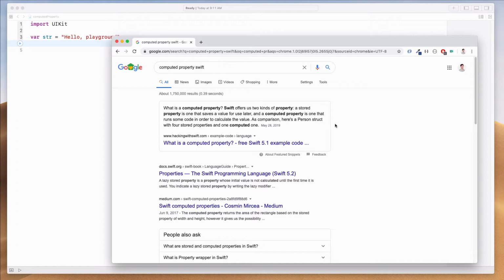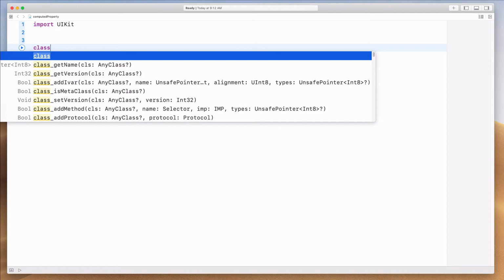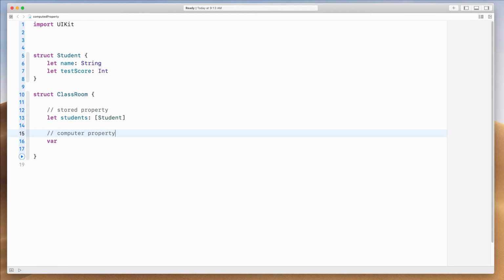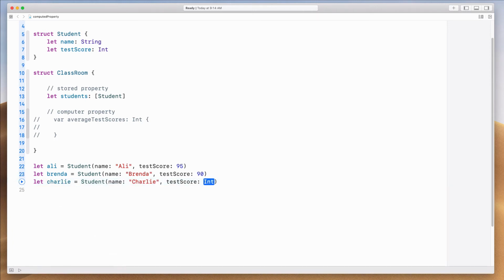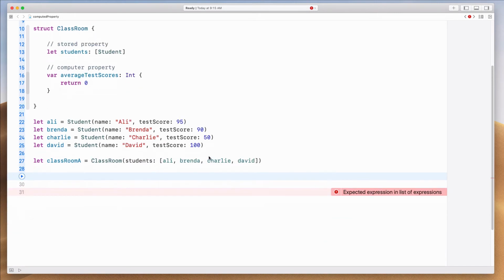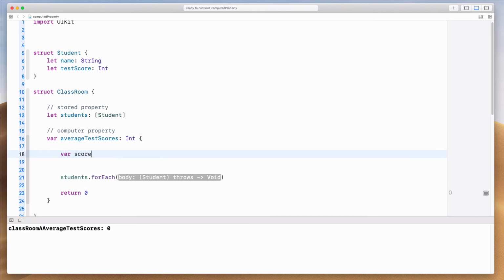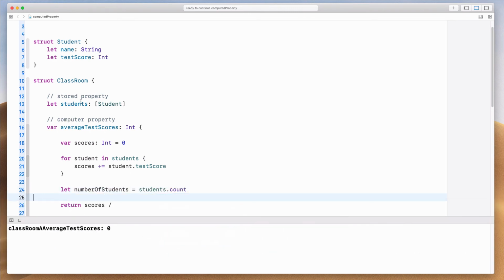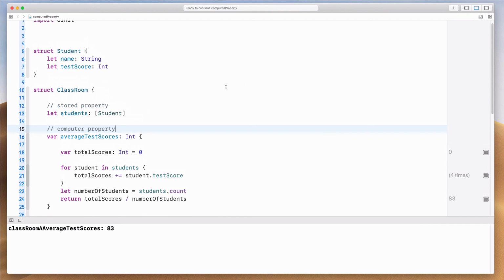iOS 13 & Swift 5 - Computed Property VS Stored Property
In this video, we learn the differences between a computed property versus a store property by building a simple example on XCode playground.